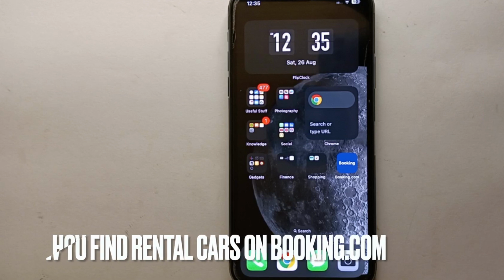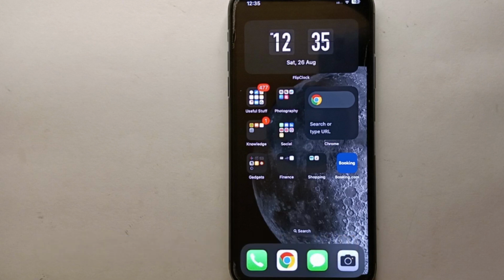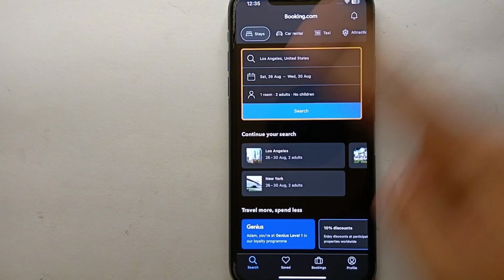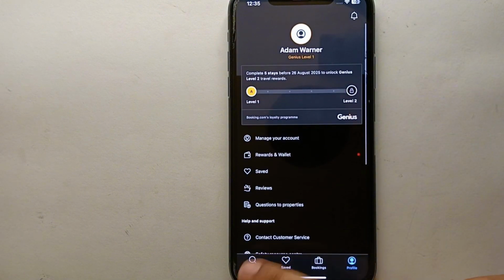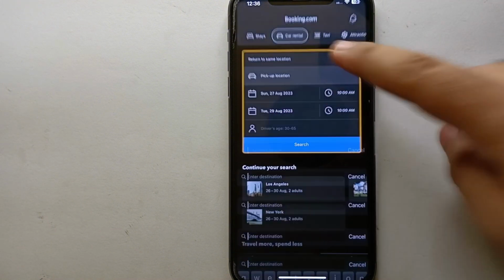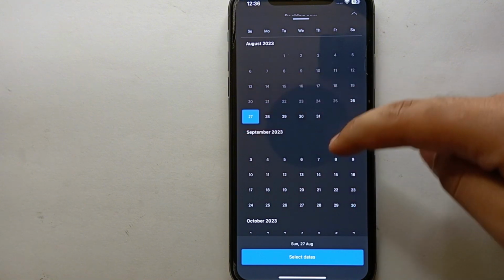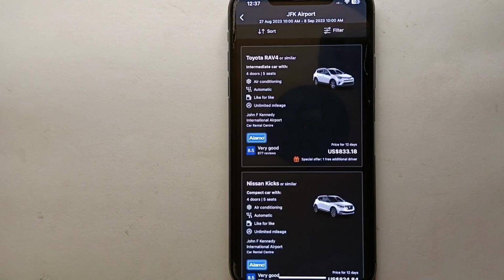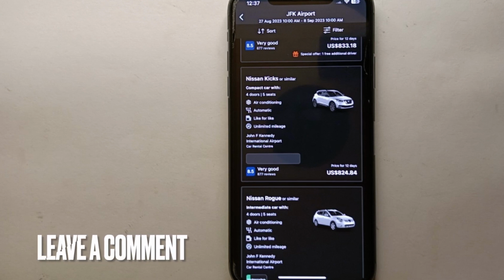✅ How To Find Rental Cars On Booking.com 🔴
About this tutorial:

Booking.com is a popular online travel agency and booking platform that allows users to search for and book a wide range of travel-related services, including hotels, vacation rentals, flights, car rentals, and more. It is one of the largest and most widely used travel booking websites globally. Here are some key features and aspects of Booking.com:

Hotel Booking: Booking.com's primary focus is hotel reservations. Users can search for hotels based on destination, check-in and check-out dates, number of guests, and other preferences. The platform offers a vast selection of accommodations, from budget hostels to luxury resorts.

Vacation Rentals: In addition to hotels, Booking.com offers vacation rental options, such as apartments, villas, cabins, and holiday homes. This is a popular choice for travelers looking for more space or unique lodging experiences.

Flights: While hotels are the main focus, Booking.com also allows users to search for and book flights to their desired destinations. It provides options for one-way, round-trip, and multi-city flights.
Get in touch!